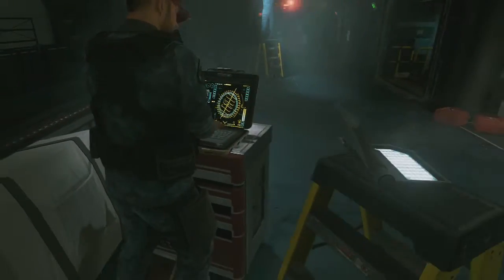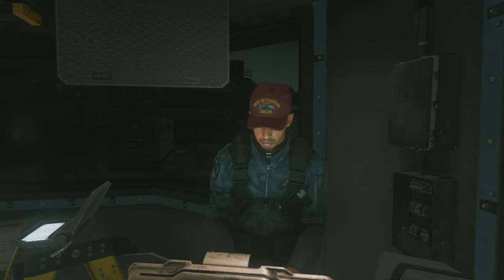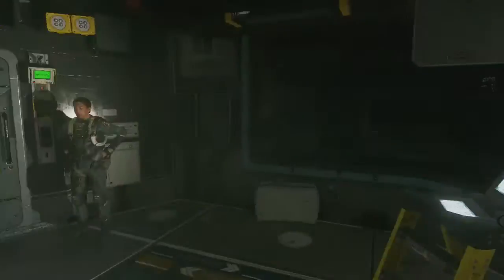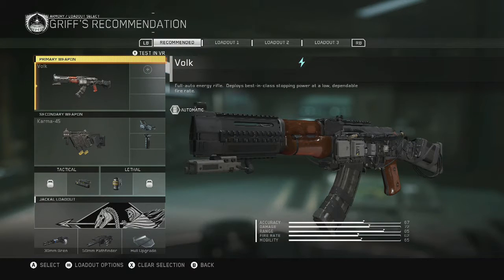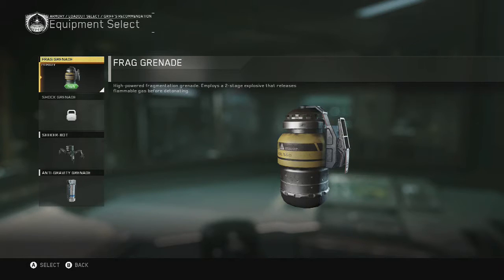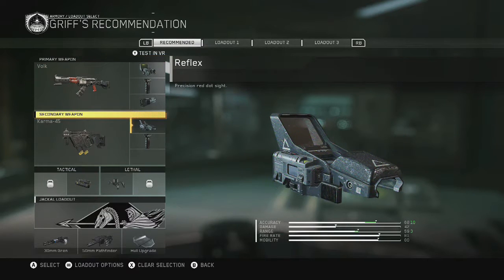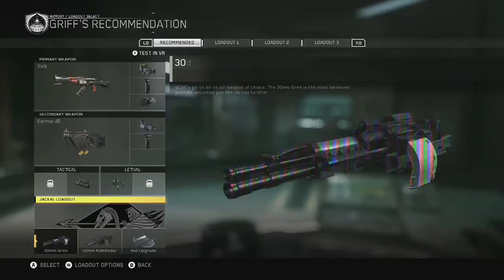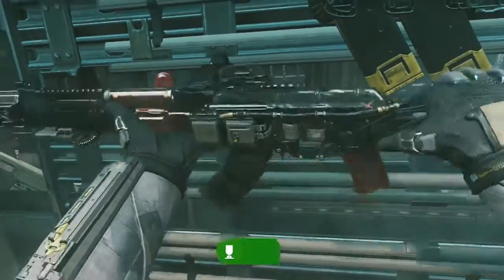Call of Duty - Infinite Warfare - Make It Personal Achievement / Trophy Guide